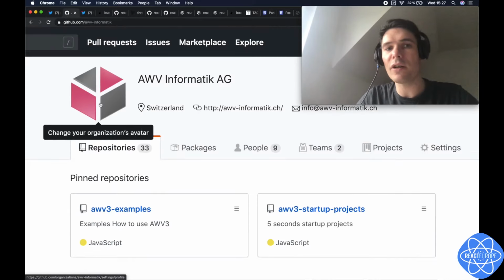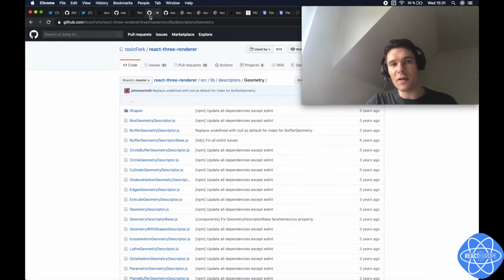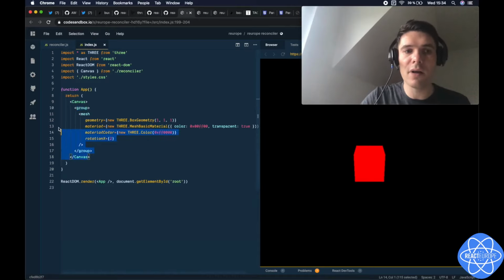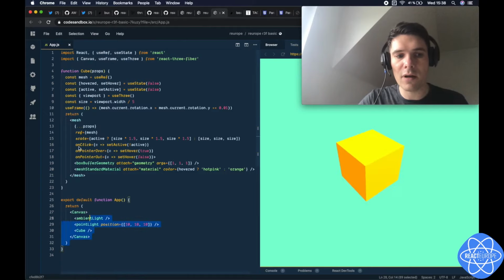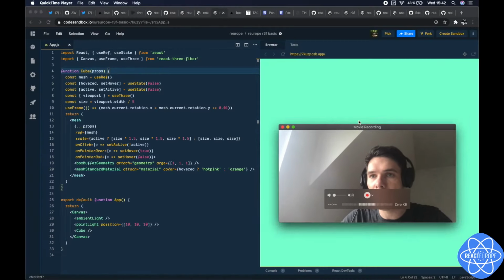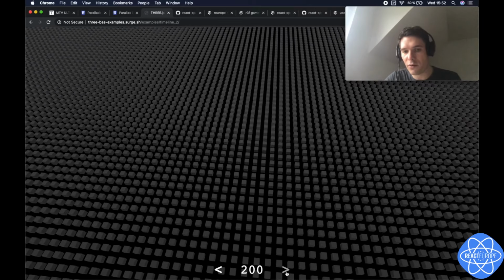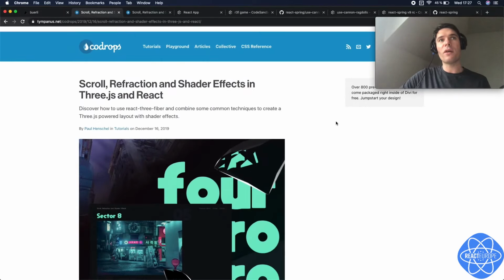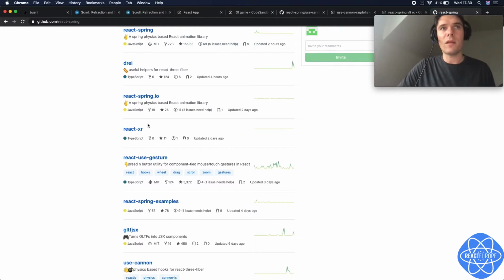Bringing webgl to react - Paul Henschel aka @0xca0a at @ReacteuropeOrgConf 2020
This talk is about react-three-fiber, a reconciler that translates react components to threejs to spice up frontend dev with some canvas magic. we will get into the history of it, benefits, hooks and a small primer to get going.